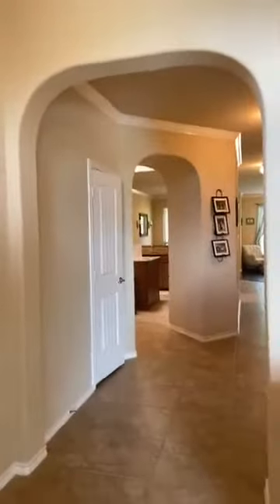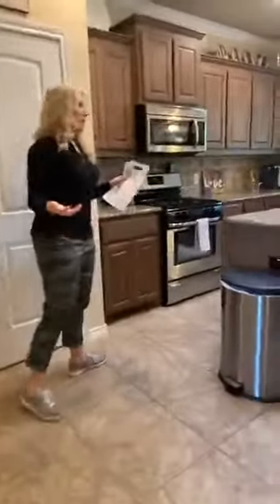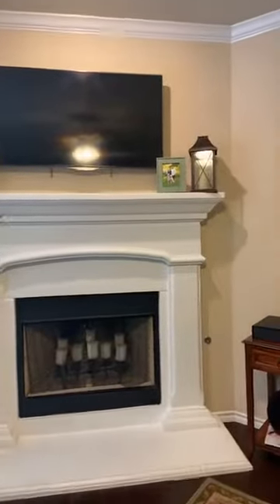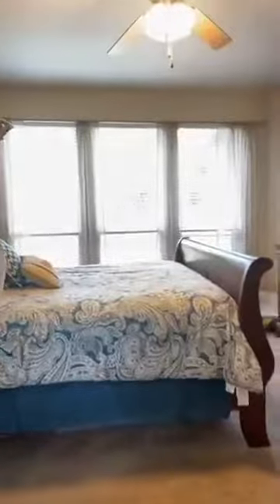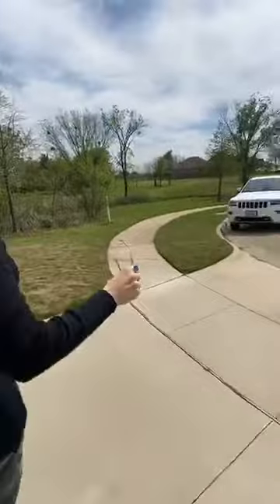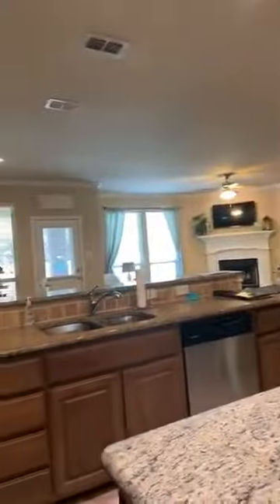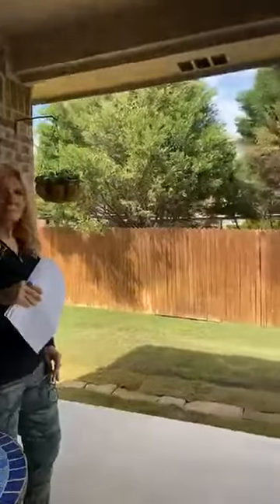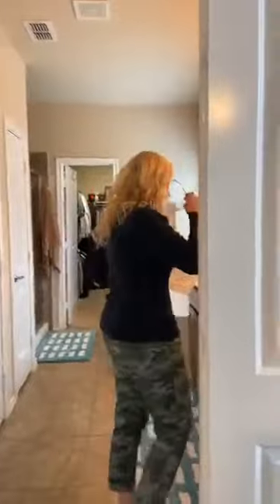Come join us to tour this AMAZING home in Arlington!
5003 Audie Court in Arlington, Texas.

Stunning, well maintained property in cul-de-sac of well established subdivision Eden Glen Estates with little traffic and green space across the street.Open concept floor plan with artist niches, crown molding, sky light and split bedrooms. Island kitchen boasts granite, ss appliances, gas cooking plus tons of counter and cabinet space. Master suite with natural light, garden tub, separate shower and walk in closet. Covered patio a plus for the warm Texas days ahead. Please review or call for information on transaction desk. Home is conveniently located minutes from 287, entertainment and shopping galore! Kennedale ISD.